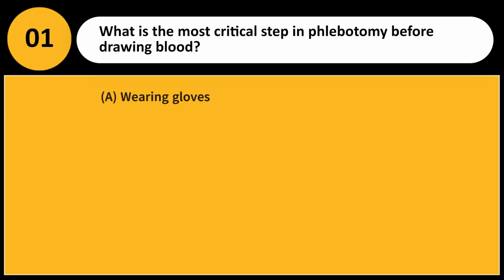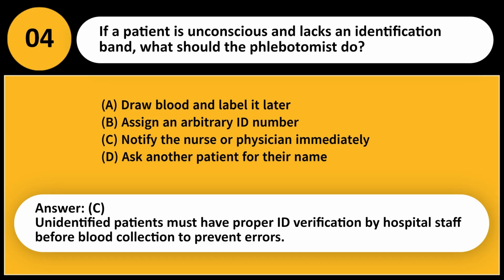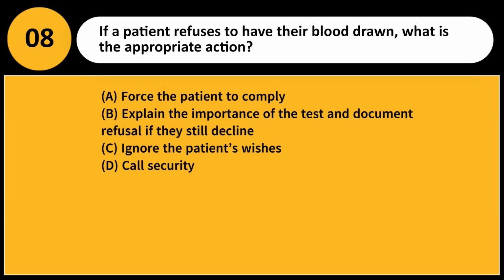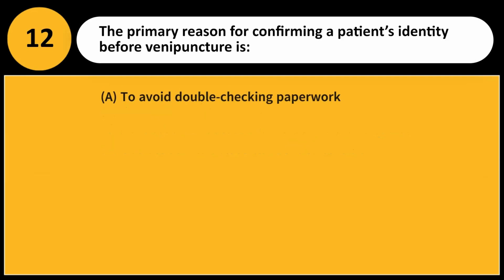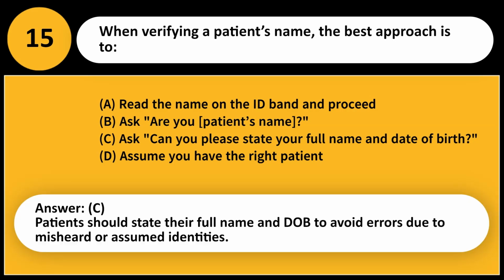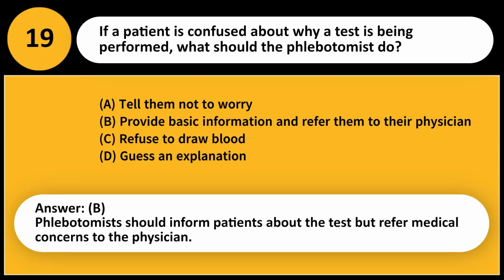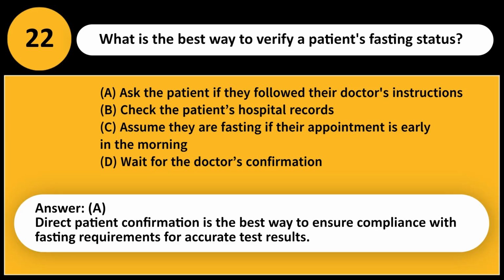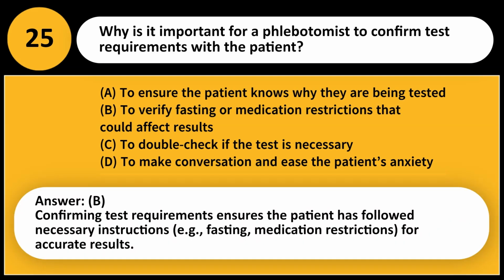Free Phlebotomy Exam Practice Test 2025 – Chapter 5 Patient Identification and Preparation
Are you preparing for the Phlebotomy Certification Exam 2025? 🩸📖 This practice test covers Chapter 5: Patient Identification and Preparation, a crucial section for phlebotomy professionals. Proper patient identification and preparation ensure safety, accuracy, and compliance with healthcare standards. This video includes real exam-style questions and answers to help you succeed in your NHA, ASCP, NCCT, and AMCA Phlebotomy exams.

✔️ Correct patient identification procedures
✔️ Preparing patients for blood collection
✔️ Handling special patient conditions
✔️ Common phlebotomy mistakes and how to avoid them
✔️ Exam-style questions with detailed explanations